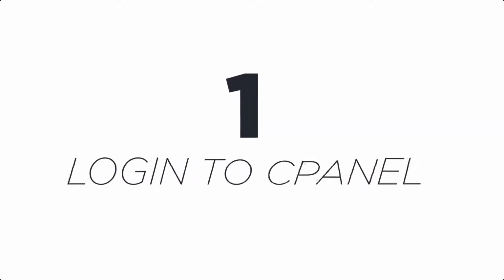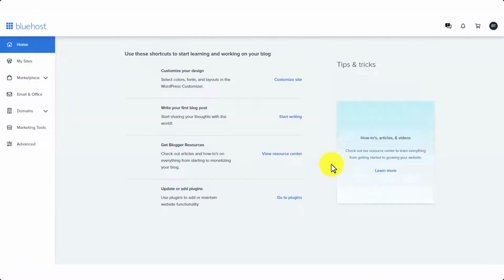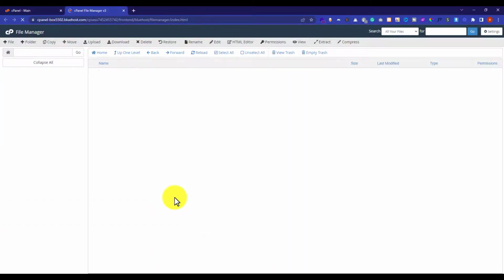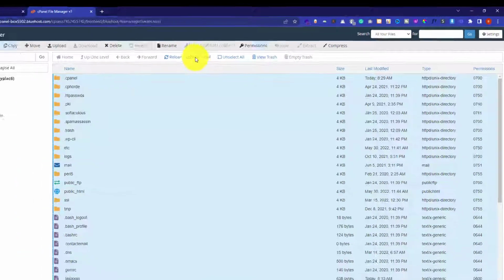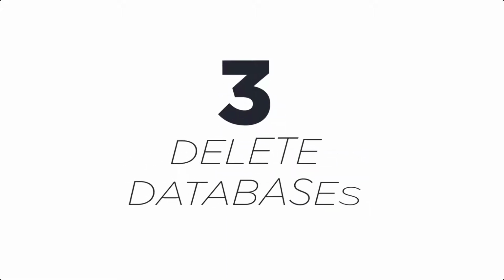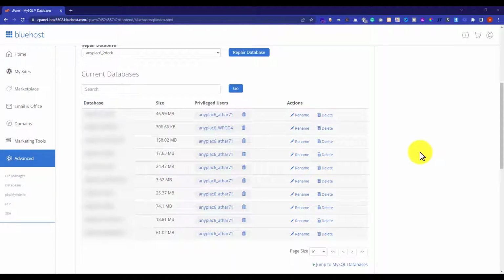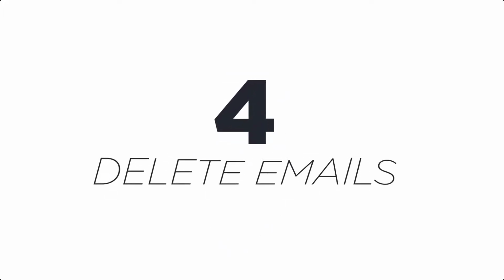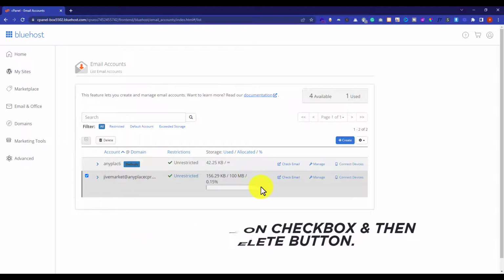How To Reset BlueHost Cpanel 2025 | Factory Reset Cpanel & Bluehost Account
In this video, You'll learn How To Reset Bluehost Cpanel and also how to Factory Reset Cpanel & Bluehost Account. So you can easily factory reset your Bluehost Cpanel after watching this video.

You can easily reset Bluehost Cpanel by following the steps below.

Step # 1 : Log in to your Bluehost Cpanel using your login credentials.
In the cPanel dashboard, scroll down to the "Advanced" section and you will be redirected to Bluehost Cpanel.

Step # 2 :  Delete All Files From Bluehost Cpanel
Click File Manager from Cpanel ► Public Html ► Select all files and then delete them.

Step # 3 :  Delete Databases & Users From Cpanel
Click Mysql Databases ► Delete all databases and associated users from cpanel.

Step # 4 :  Delete all Bluehost Email Accounts
Click Emails ► Delete all email accounts cpanel.

Step # 5 :  Delete all Bluehost FTP Accounts From Bluehost Cpanel
From the files tab click FTP Accounts ► Delete all FTP accounts.

That's it you have successfully reset Bluehost Cpanel.

Keep in mind that resetting the cPanel password will also reset any FTP passwords or database passwords associated with the account. If you have any issues with the password reset process, you can contact Bluehost support for assistance.

TIMESTAMPS
0:00 intro
0:08 Login To Bluehost Cpanel
0:30 How to Delete All Files From Bluehost Cpanel
1:15 Delete Databases & Users From Cpanel
1:45 Delete all Bluehost Email Accounts
2:06 Delete all Bluehost FTP Accounts From Cpanel
2:22 Reset Bluehost Cpanel Tutorial Completed